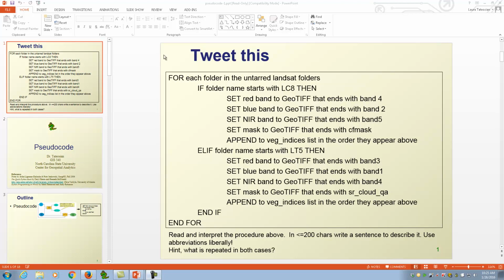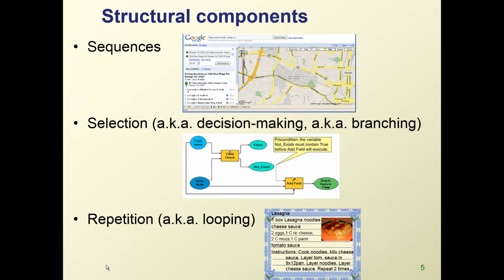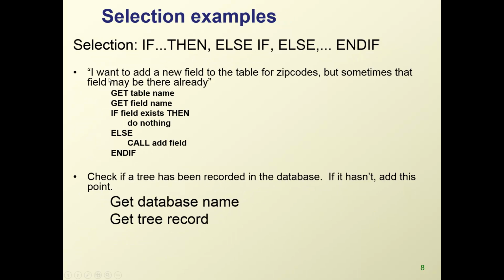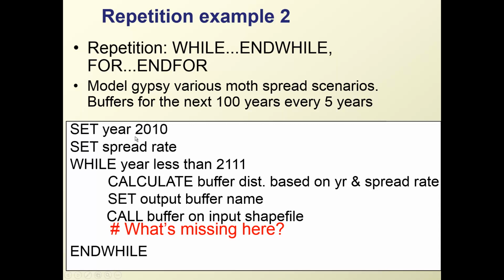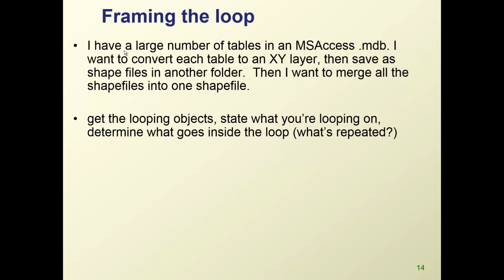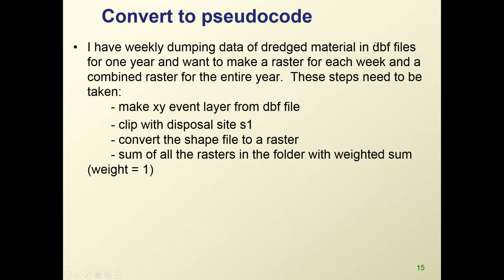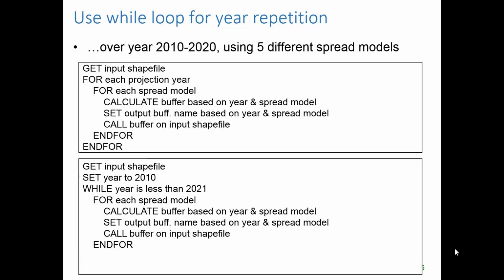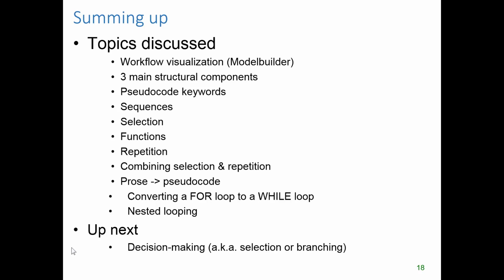GIS540: Controlling Flow (Ch 8)